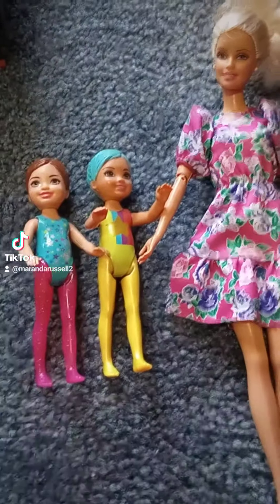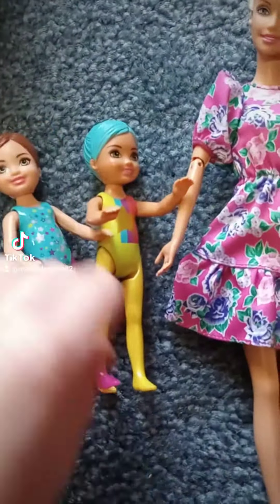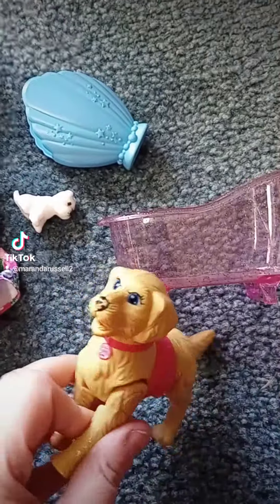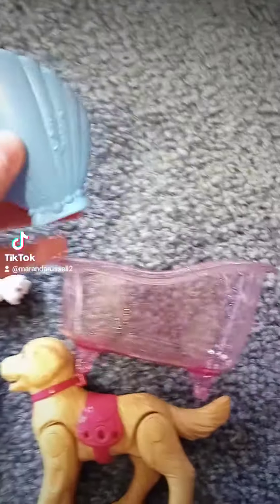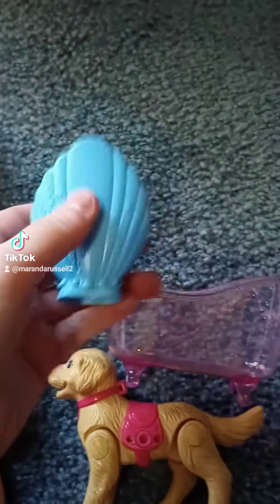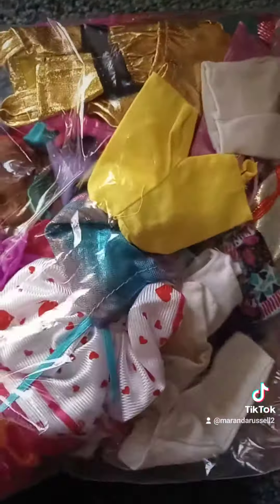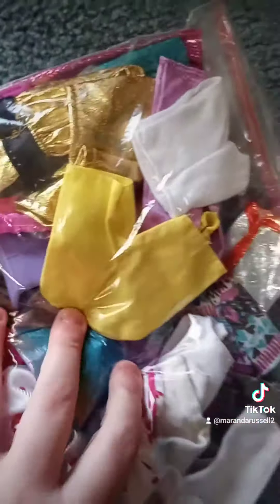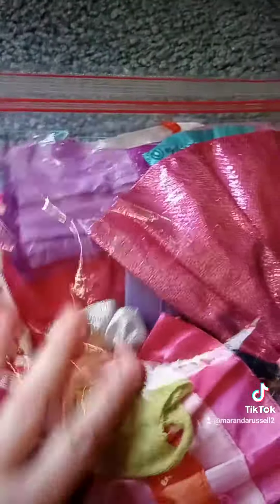New Barbie doll lots listed on Ebay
I listed some Barbie dolls, pets, and clothes/accessories lots on Ebay today!